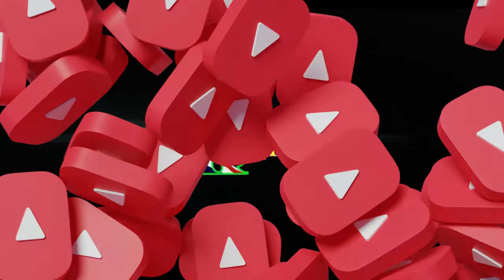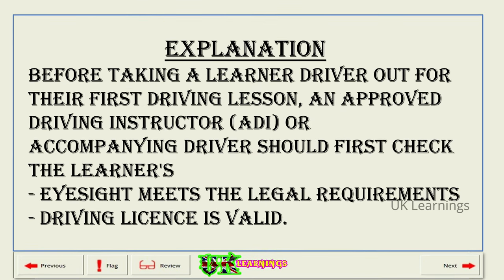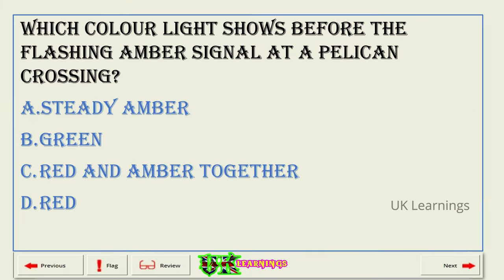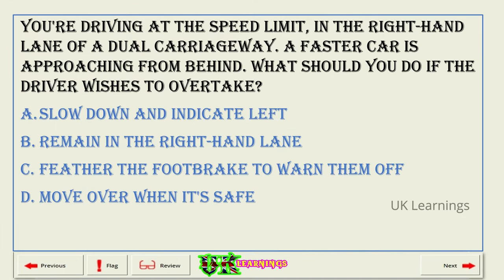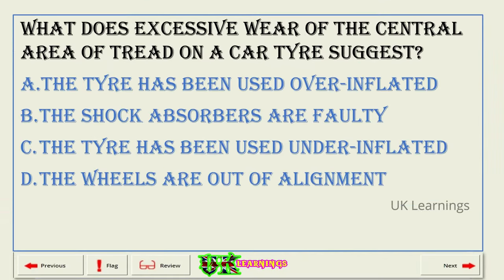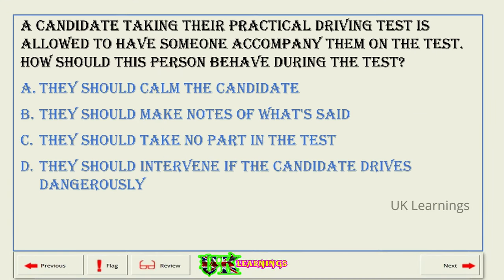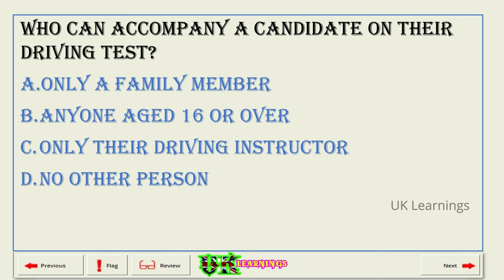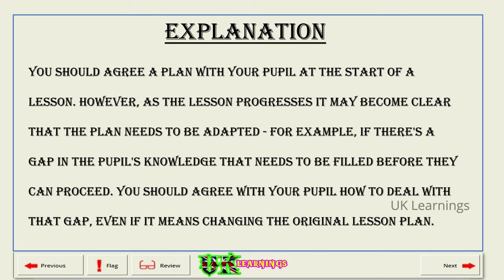Theory Test : The Official DVSA 2022 (UK) With Audio | (Most Common Questions in Real Exam) | 4K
Theorytest 17|| The Official DVSA 2022 (UK) || With Audio describe || 4K🏆🏆🏆
All questions and answers with Audio describe and explanation.🏆🏆🏆
this test will help you to PASSFirsttime .🏆🏆🏆
(MOST COMMON 20 QUESTIONS)🏆🏆🏆
in RealExam

theory test online
theory test mock
theory testing centre
theory testing
theory testing in quantitative research
theory testing research
theory testing process tracing
theory testing and theory building
theory testing research examples
theory testing centre near me
theory testing qualitative or quantitative
theory testing examples
theory tester
theory test practice
theory test centre sidcup
theory test questions
theory test pro
theory test centre
theory test centre london
theory test expiry date
theory test pass mark
theory test revision
theory test booking
theory test